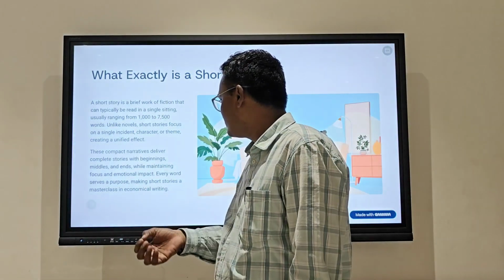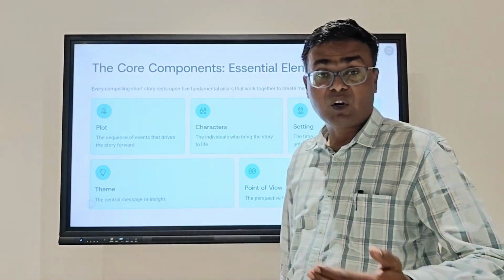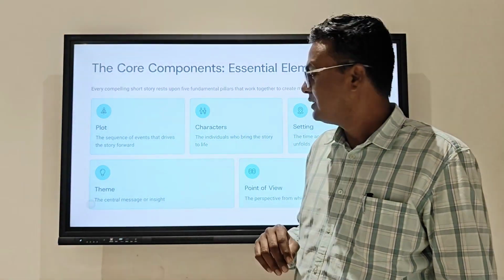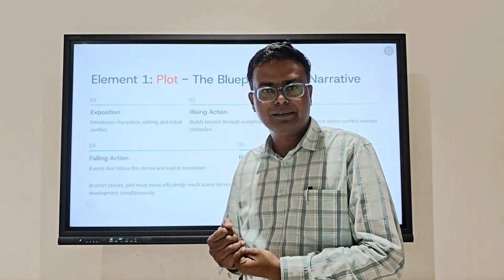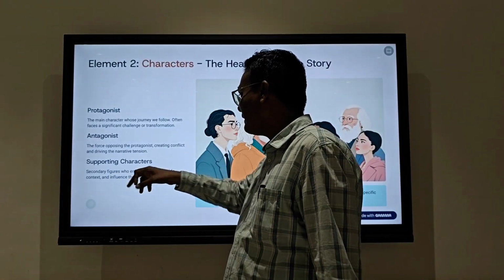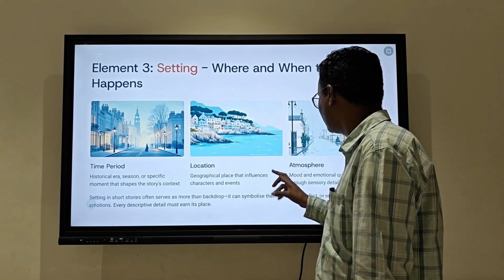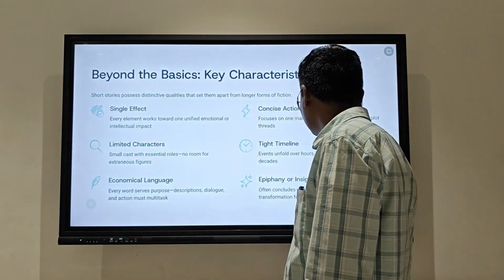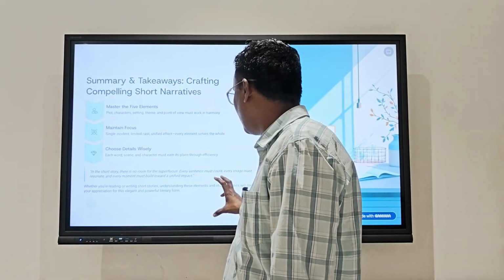1 unpacking the short story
This lecture offers a foundational academic introduction to the short story as a literary form. Delivered by Dr. Hemant G. Pawar, Pratap College, Amalner, the session equips students with the essential conceptual and critical vocabulary required to approach, read, and analyse short fiction at the undergraduate and postgraduate level.